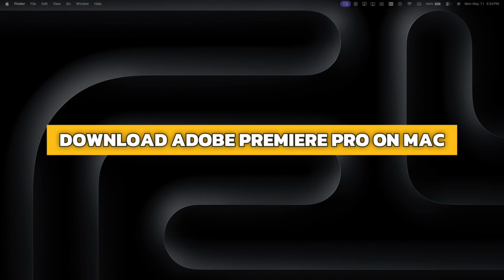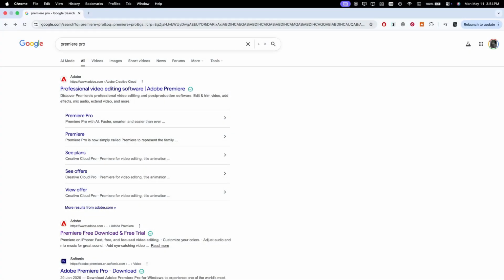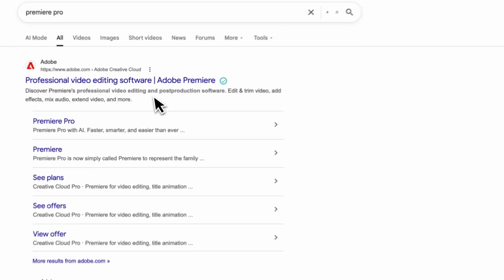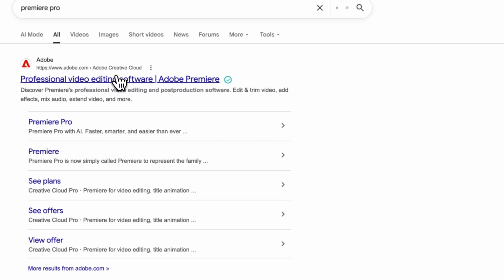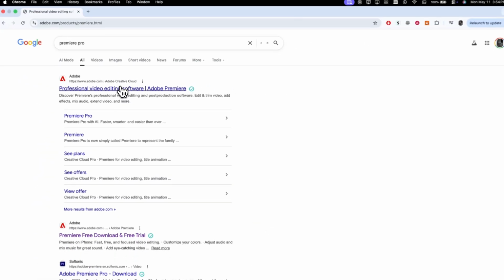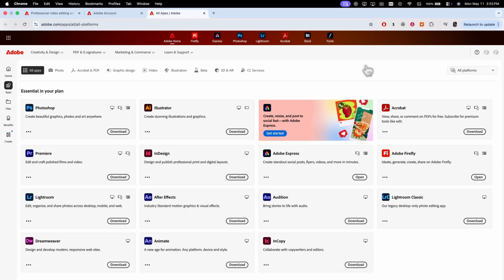How To Download Adobe Premiere Pro On Mac (2026 Updated)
Learn how to download Adobe Premiere Pro on Mac with this quick and updated 2026 tutorial.
In this video, I’ll show you how to install Premiere Pro step by step using the official Adobe Creative Cloud app.
Follow these simple instructions to sign in, choose your plan, and safely download the latest version on macOS.
This guide works for beginners who want to start video editing on Mac using Premiere Pro.